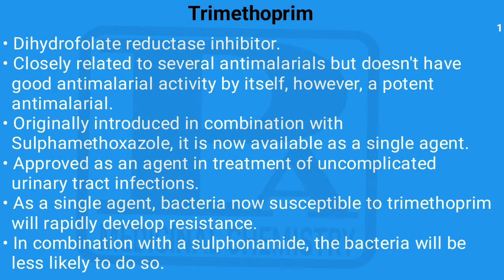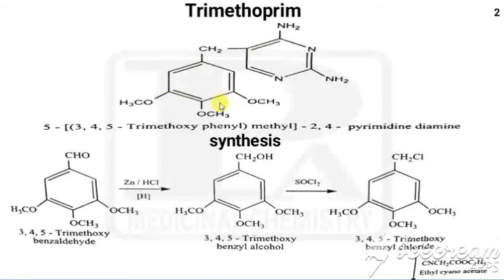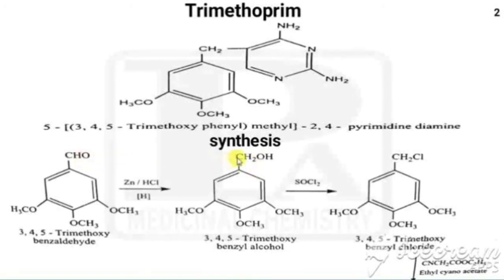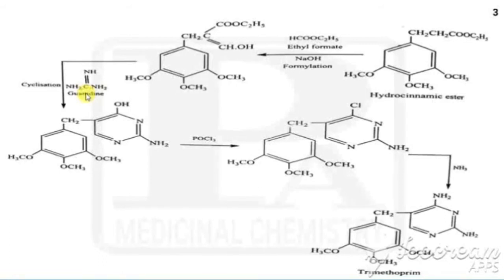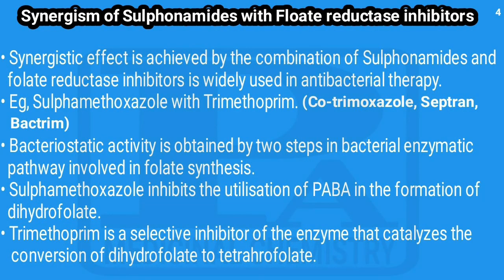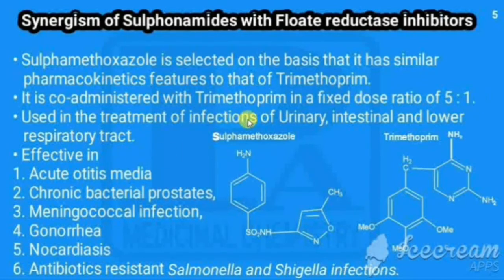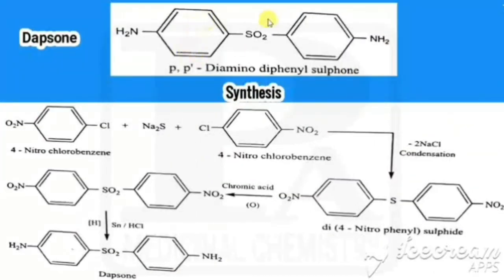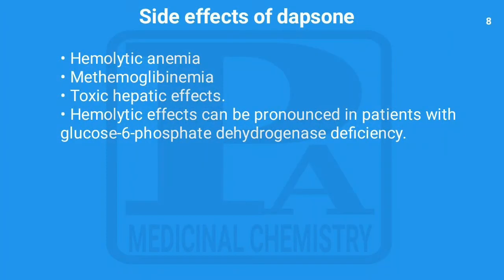Trimethoprim, Co-trimaxazole & Dapsone